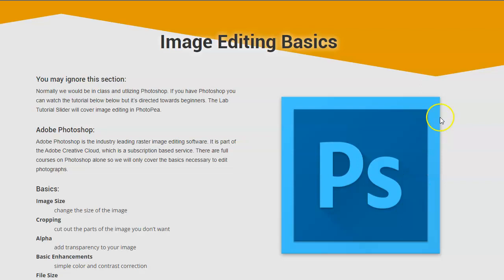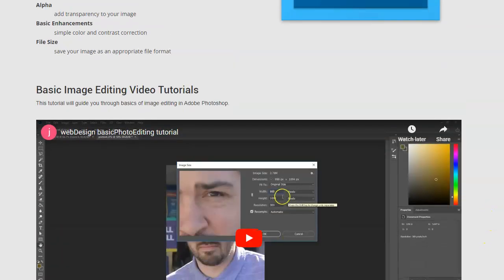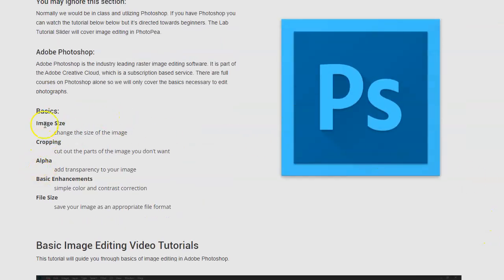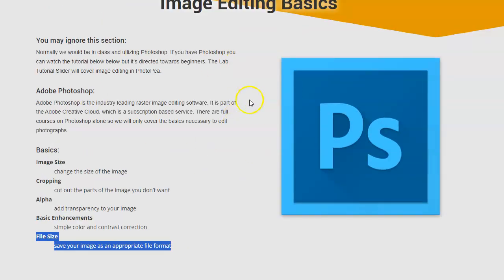wd1 03 21